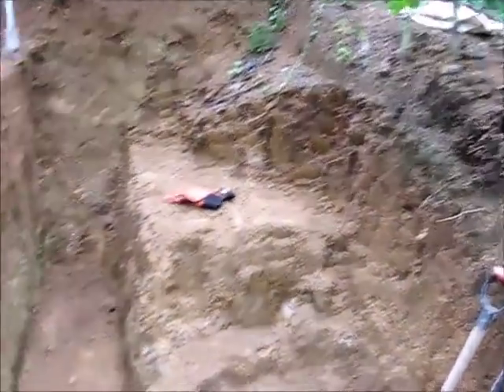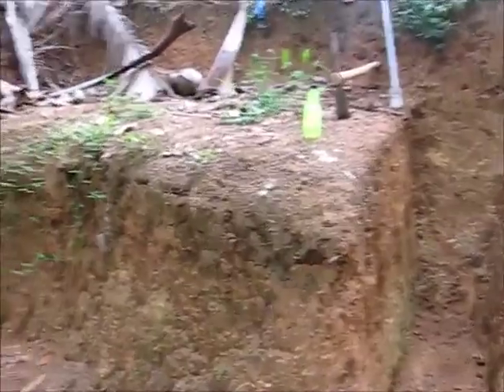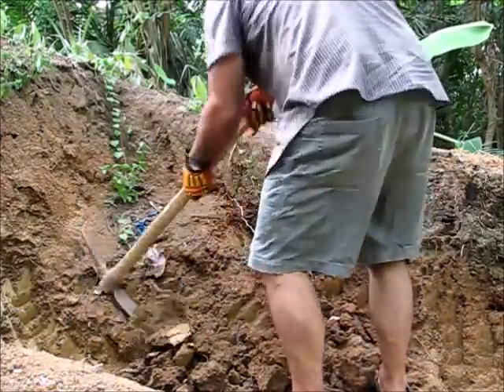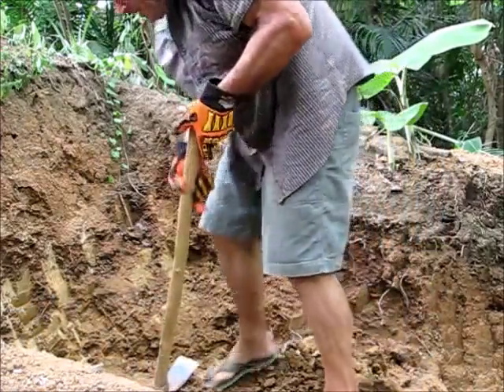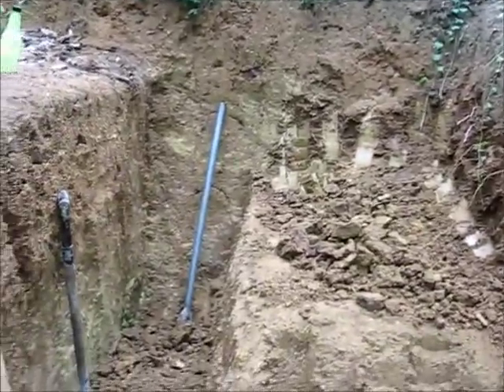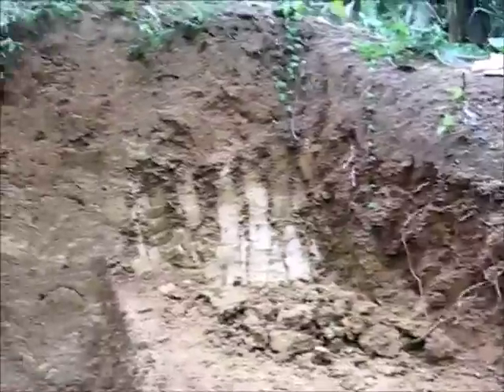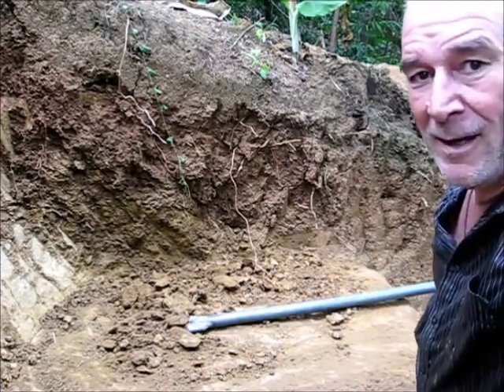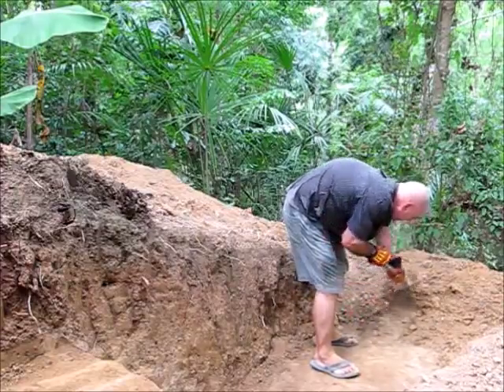Outdoor Aerobic Exercise Pick Shovel Bar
Outdoor Aerobic Exercise Pick Shovel Bar better than wasting time in a gym if we had one to visit.
We are an Expat Simple Lifestyles Channel covering the local flavor of our family life and day by day living in a provincial setting, along  with a liking for Bushcraft and Survival and anything outdoors plus advice and instruction on wilderness survival techniques, camping, cooking, fires, knots, bushcrafting, primitive shelters, common sense, and backpacking along with our many other projects.  We also have expat videos from the Philippines with our friends and neighbors on the Island of Bohol mostly about Filipinos, their lifestyles, travel videos,  and cooking videos like "Cooking With Marife". Being a foreigner is a challenge with the differences in our cultures. Dating an Asian girl will change your life.

All Music by:
Doug Christensen
Outdoor Arobic Exercise Pick Shovel Bar.